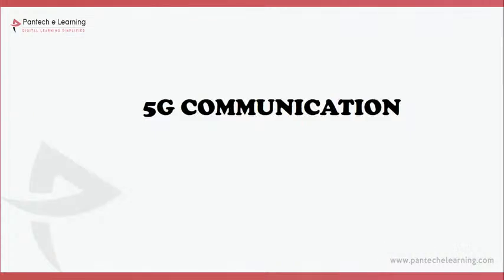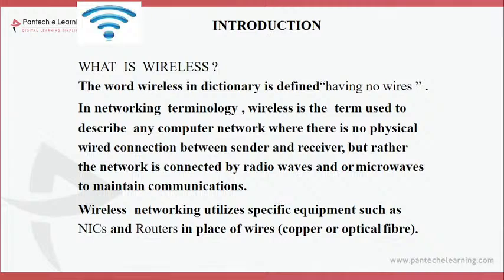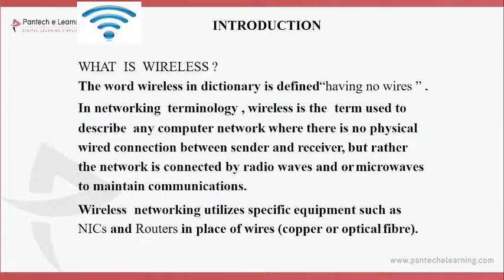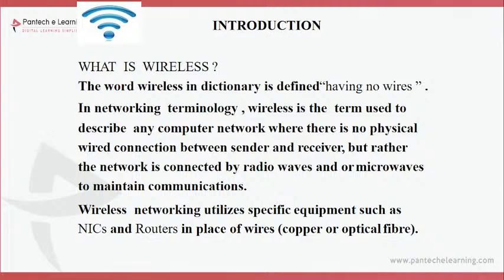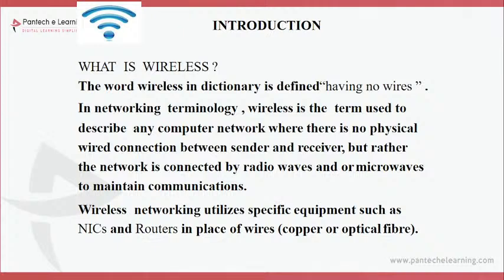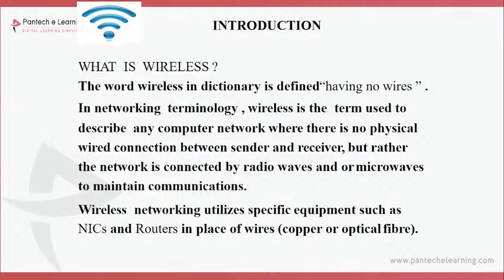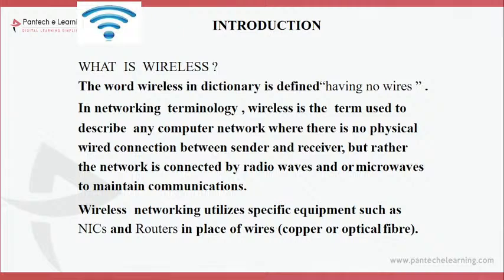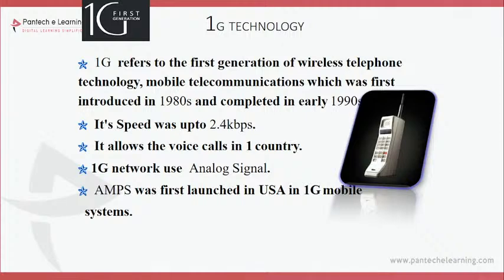5G WIRELESS COMMUNICATION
COMMUNICATION